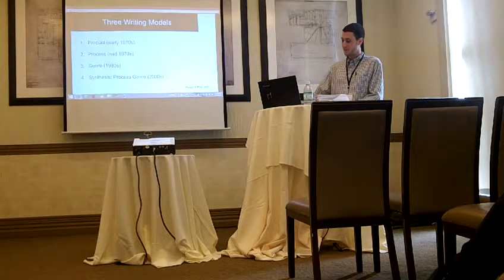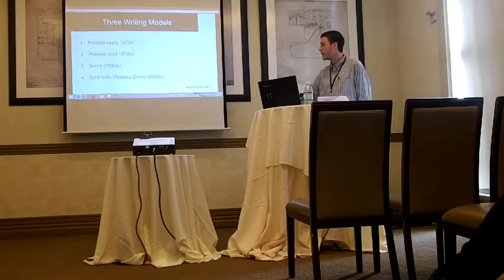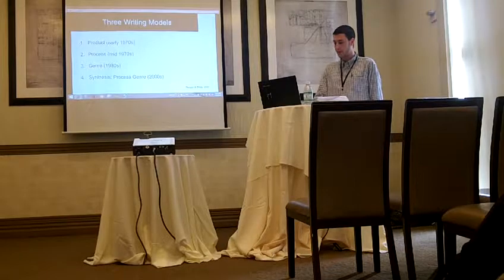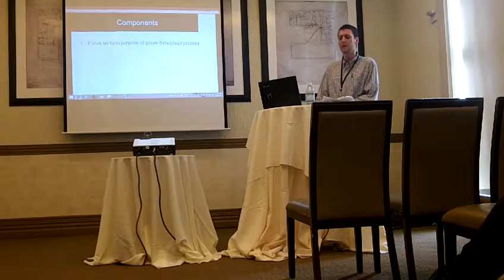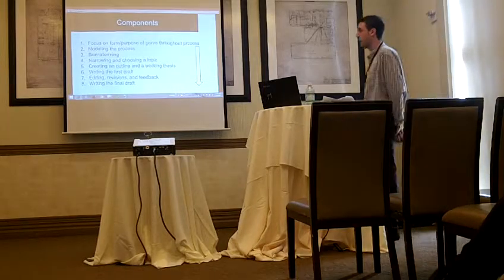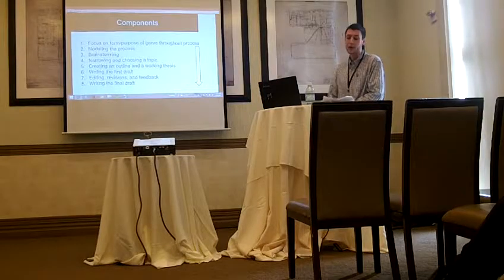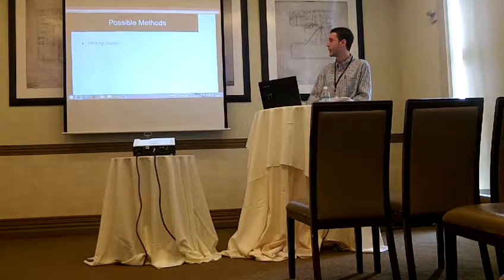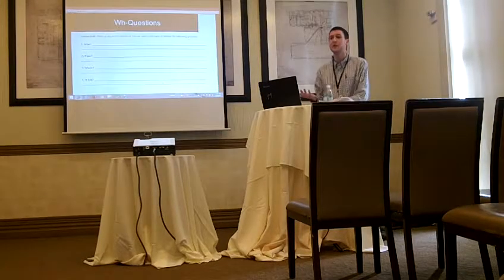Eric Sutherland - A Process Genre Approach to Teaching Writing in lEPs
"This presentation will cover strategies for applying a process genre model to expository writing courses offered to university-bound students in IEPs. The introduction of this writing model prior to university entry better prepares ESL students to meet the demands of the academic discourse community they plan to enter."

Eric Sutherland (Columbia University Teachers College)